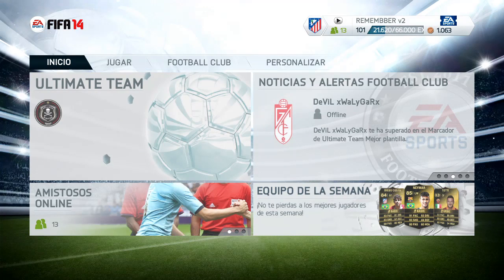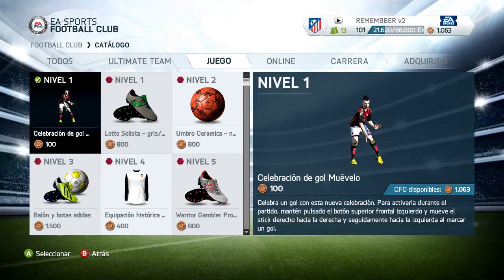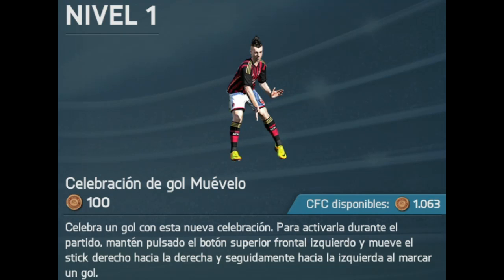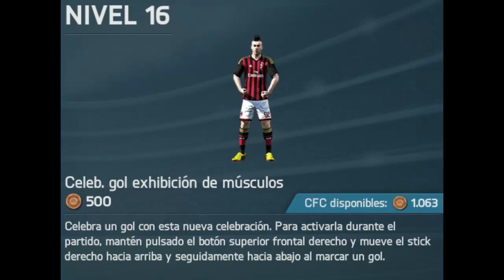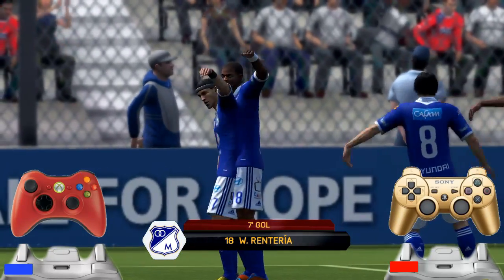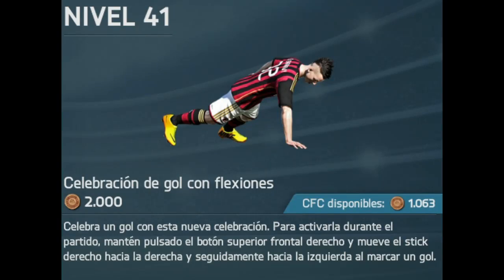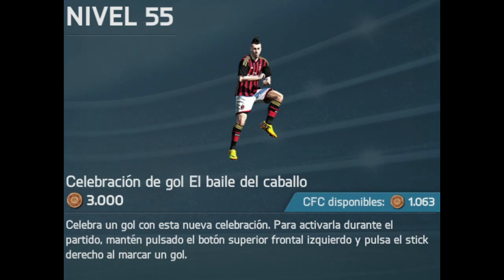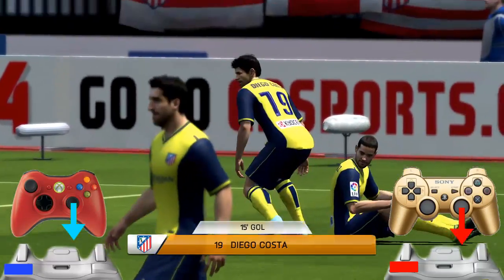FIFA 14 - TODAS LAS CELEBRACIONES EASFC